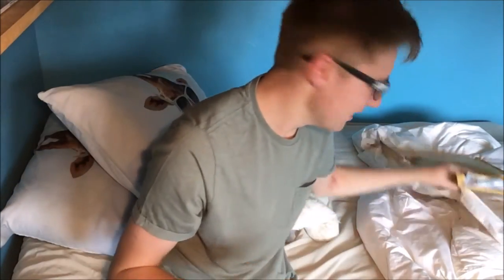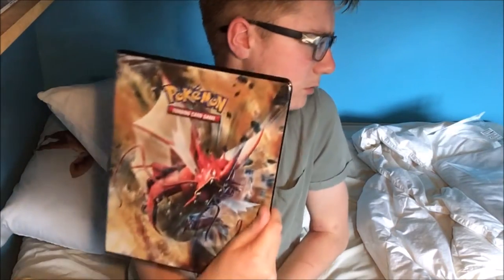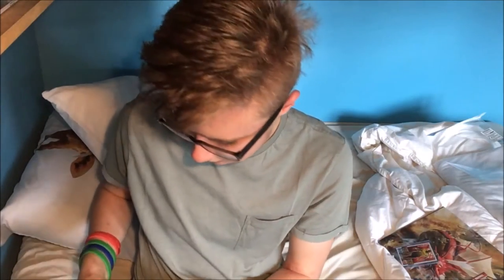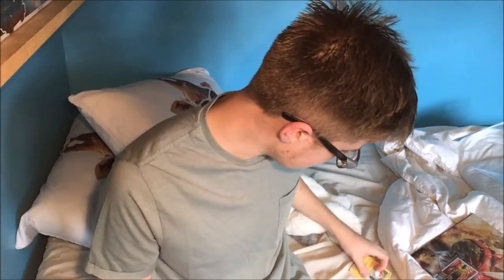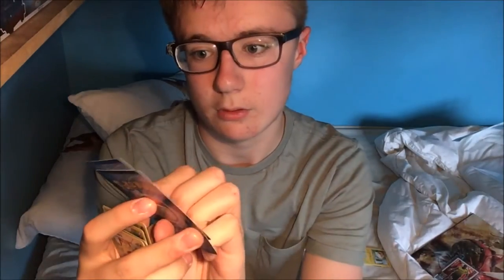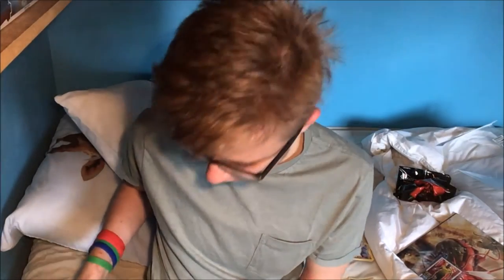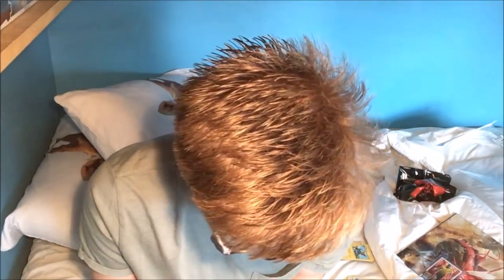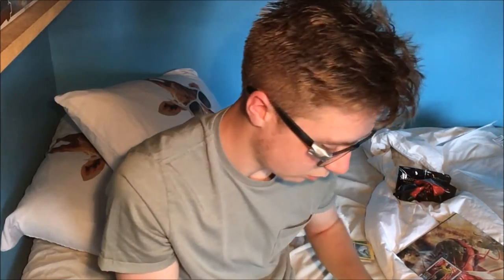Pokemon boosters and binder